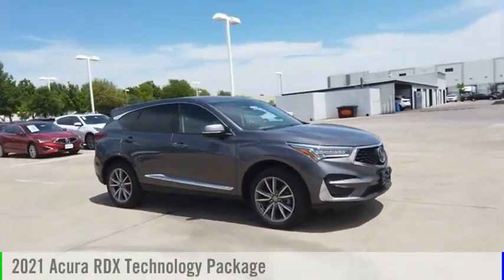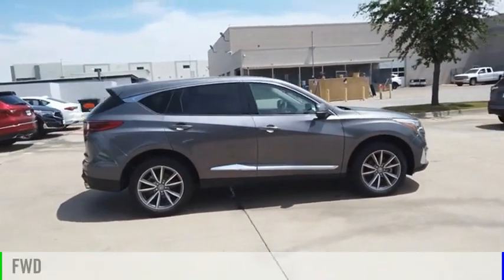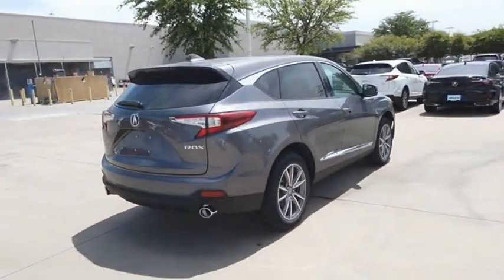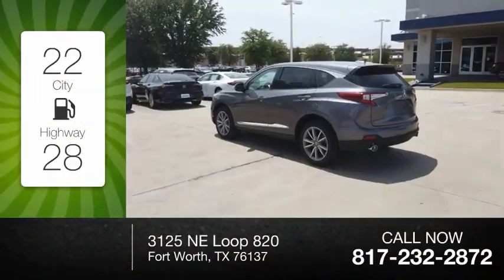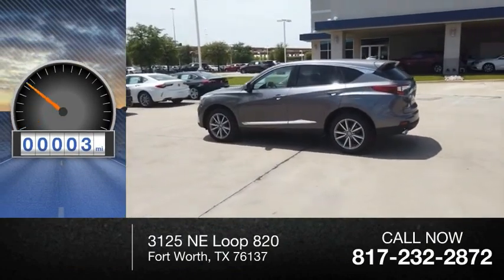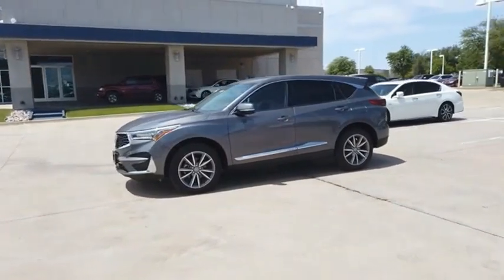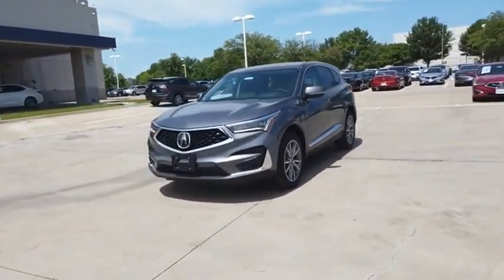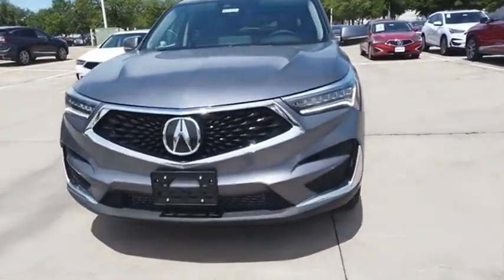2021 Acura RDX A4047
2021 Acura RDX Technology Package

Personalized service is a cornerstone of Hiley Acura, a trusted dealership with over thirty years to its name. We readily serve Denton, Arlington, Dallas, Irving, and Grapevine drivers from our Fort Worth location. Hi Here at Hiley Acura in Fort Worth, TX, we treat every aspect of our new & used dealership as a reflection of the Acura brand, from sales assistance, to simple auto financing, to Acura service. In fact, for over 30 years weve paired drivers with first-rate Acura vehicles like the 2021 RDX.  MSRP Price does not include Destination & Handling.ley Acura promises a stunning Acura lineup, a selection of affordable CPO and used vehicles, and an up-to-the-minute service center.